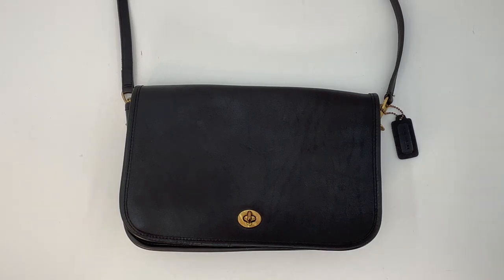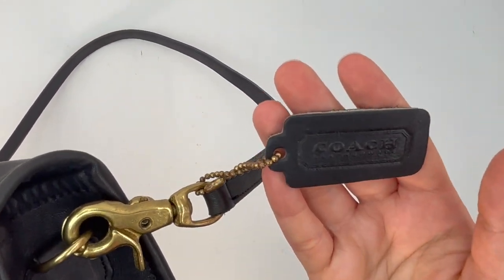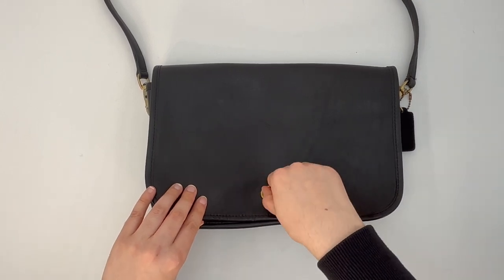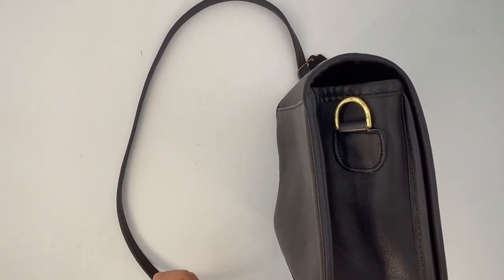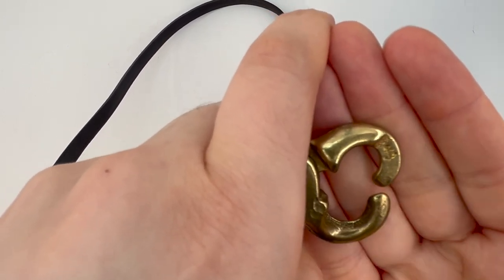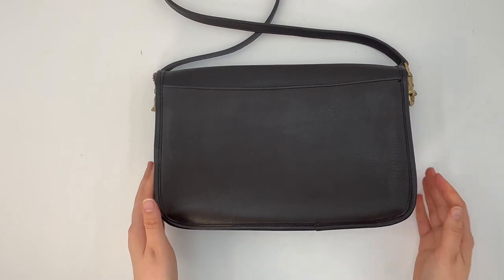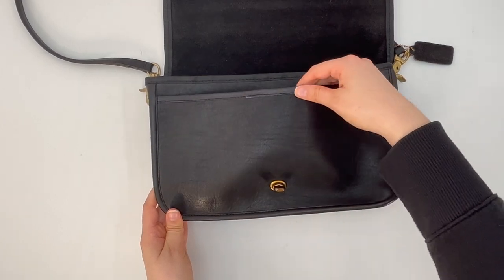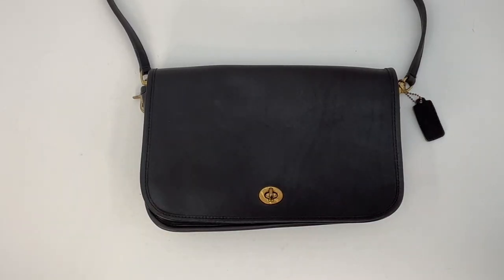Vintage Coach Bag Tour | 1980's Convertible Clutch | Cristina Moda Vintage Shop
Vintage Coach Bag Tour: Convertible Clutch

Item: Convertible Clutch
Style Number: 9635
Condition: Pre-owned
Color: Black
Era: 1980's (estimate)
Made in: NYC, USA

This item is available in our online shop!